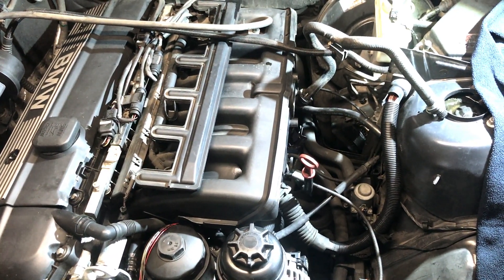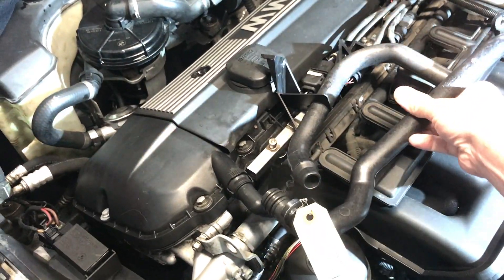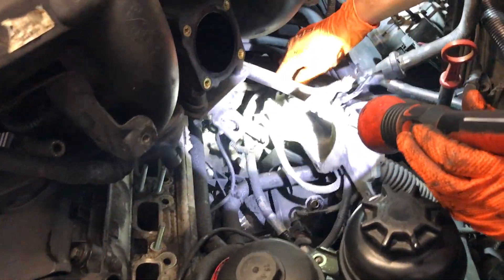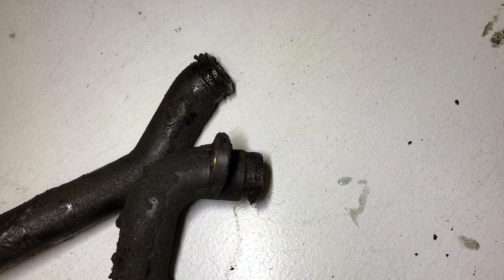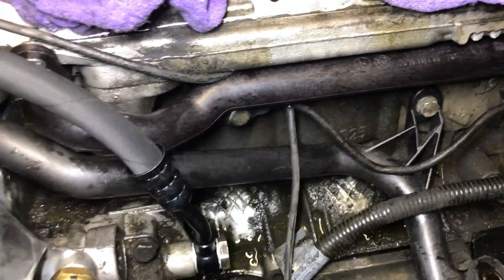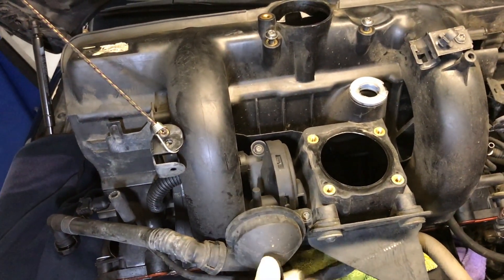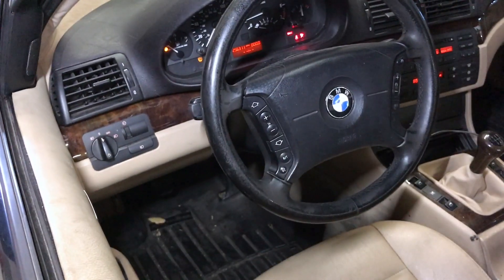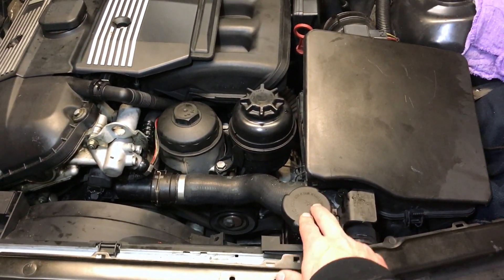Coolant leak under intake manifold - Older BMW's with Inline 6.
-Applies to most BMW's with In-line 6 cylinder from 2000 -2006
-Coolant pipes leaking with repair.
-2002 BMW 325i (E46) shown here.
-Common issue on high mileage vehicles with this engine. (m54).  Many mistake it as a bad head gasket, oil filter housing or water pump.
-Recommend replacing with factory parts as we have seen fitment issues with aftermarket parts.